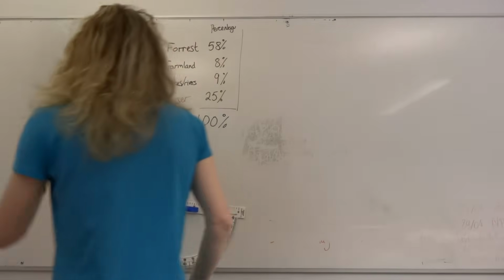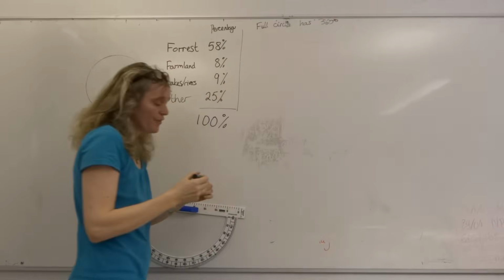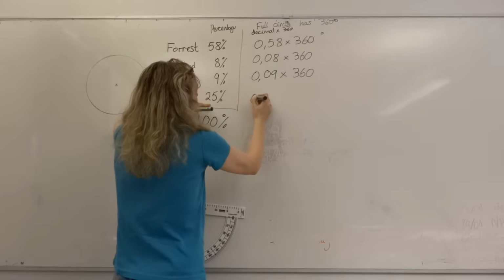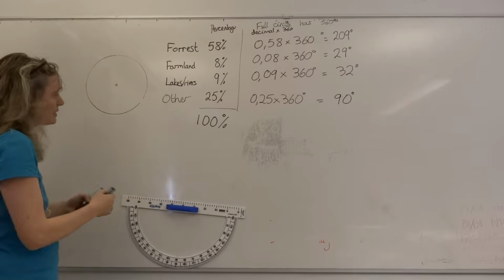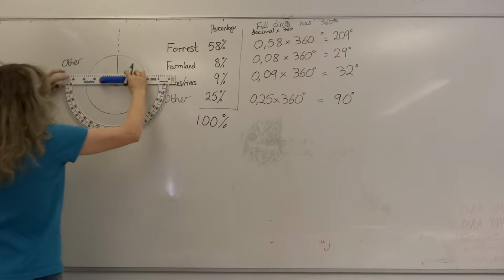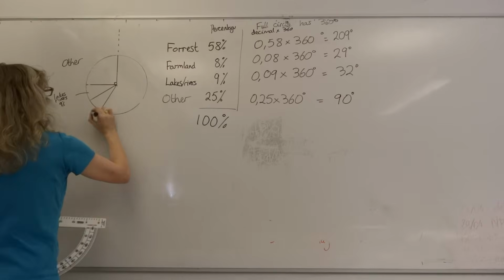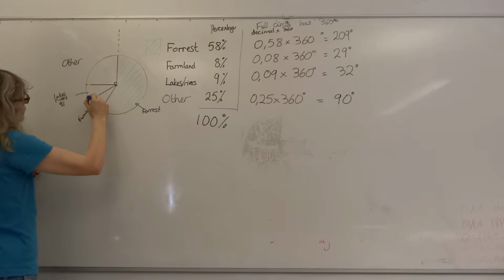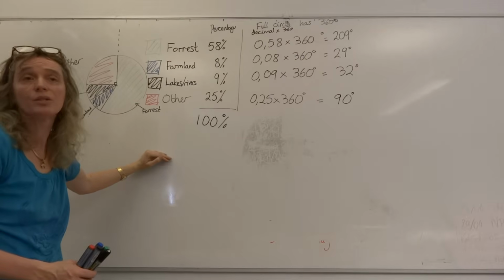How to make a pie chart from percentage data, eg 9% farmland, 58% forrests etc